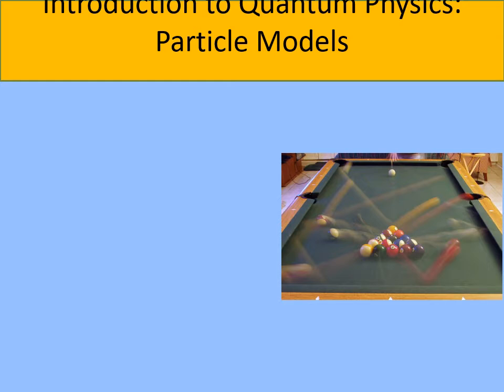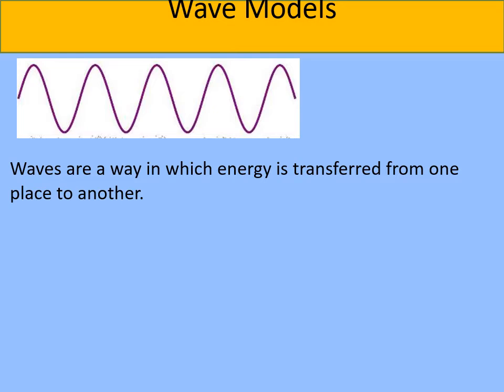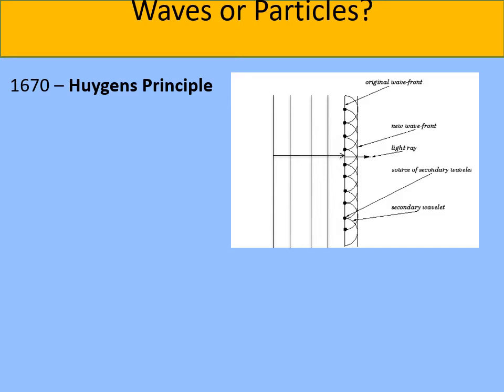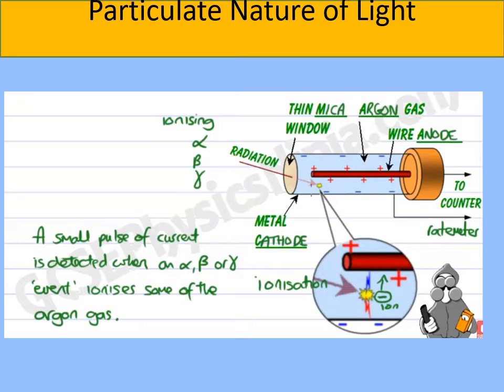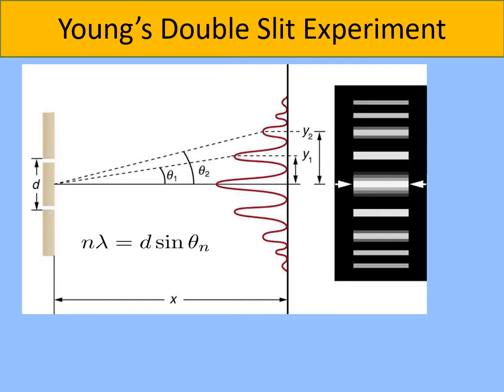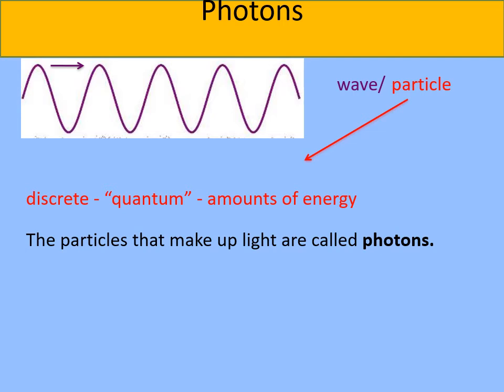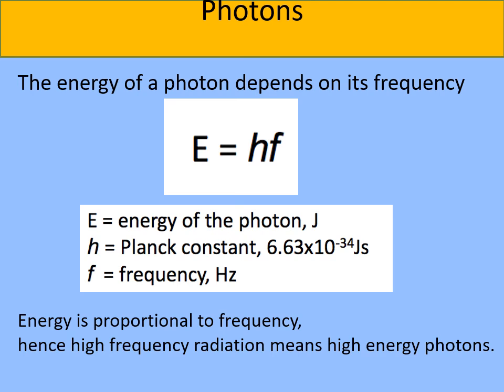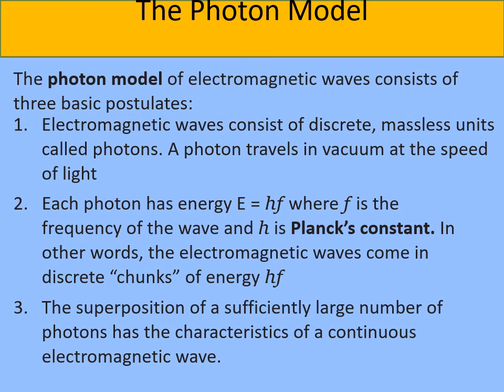A LEVEL PHYSICS INTRODUCTION TO QUANTUM PHYSICS VIDEO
This video introduces the concept of quantum physics and the two types of models used to describe both the wave and particulate nature of electromagnetic radiation. It also introduces the concept of a photon as a discrete packet of energy or a quantum of electromagnetic energy.